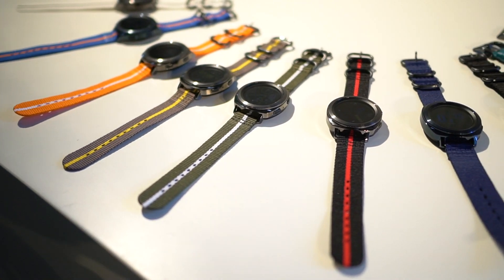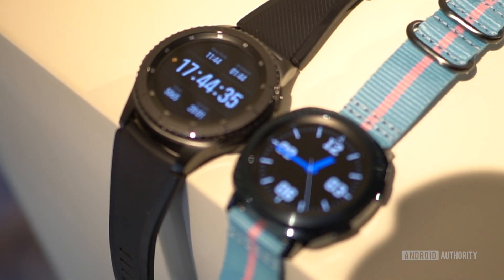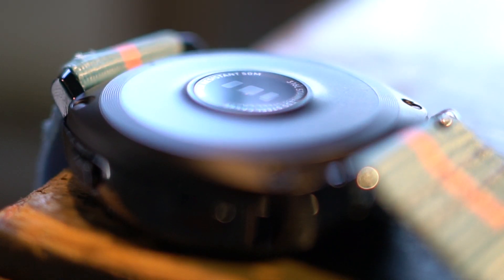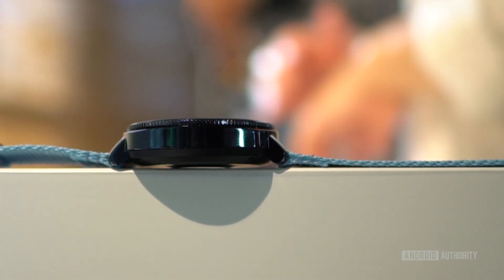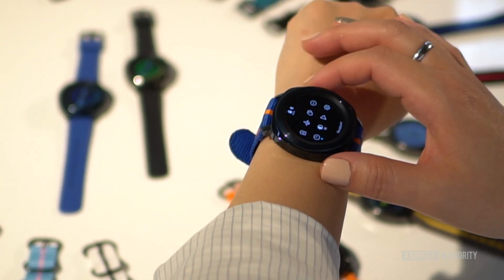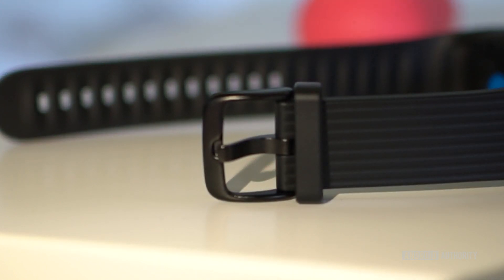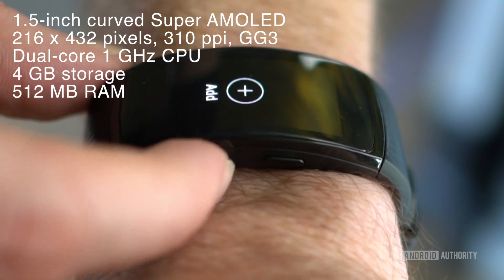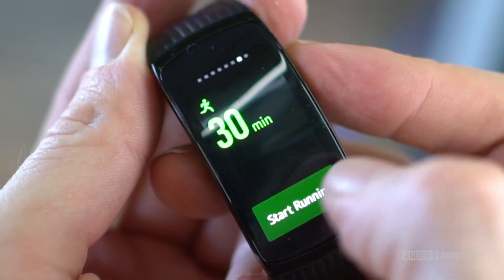Samsung Gear Sport, Gear Fit2 Pro and IconX 2018 hands on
We go hands on with the brand new Samsung Gear Sport smartwatch, Gear Fit2 Pro fitness band and IconX 2018 earbuds at IFA 2017.